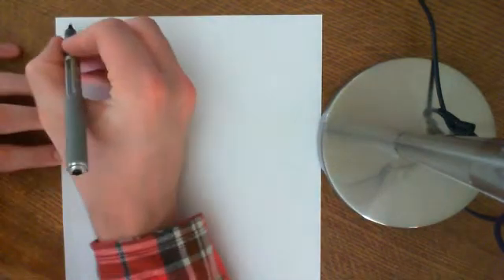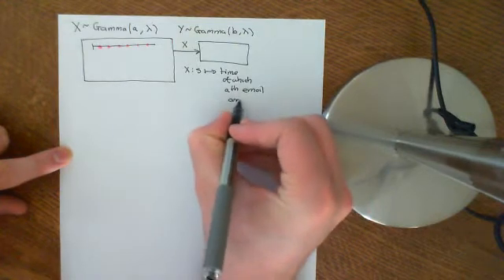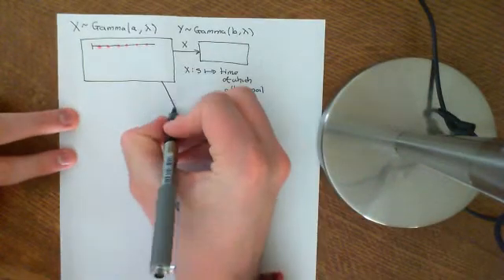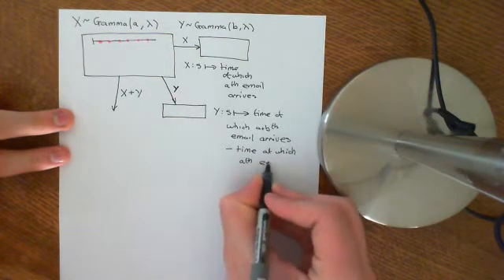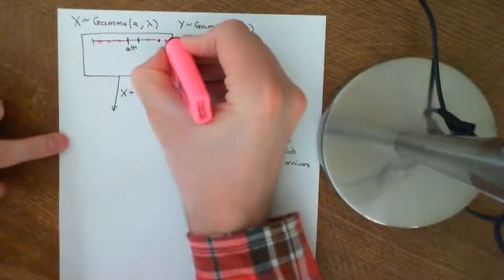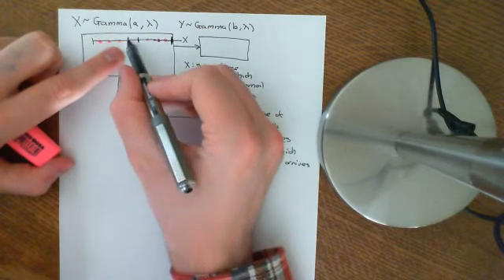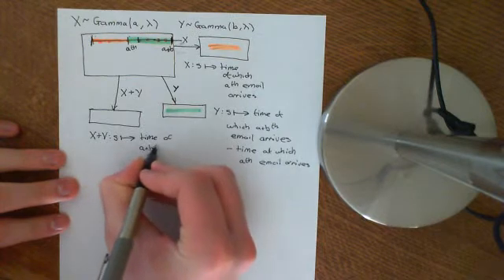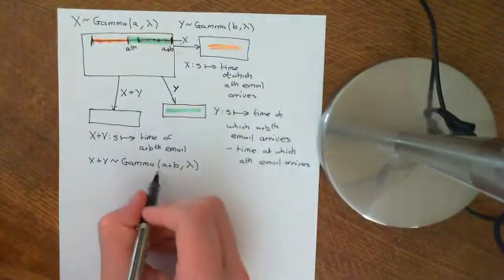Convolution of two Independent Gamma Distributions Part 1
We discuss the convolution of two independent Gamma distributions and use it to arrive at the normalizing constant for a general Beta distribution.